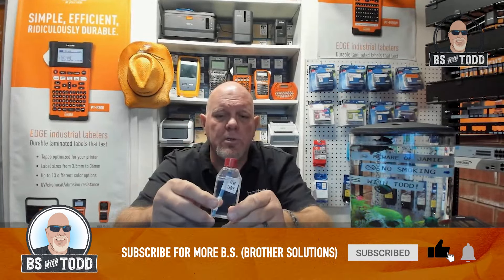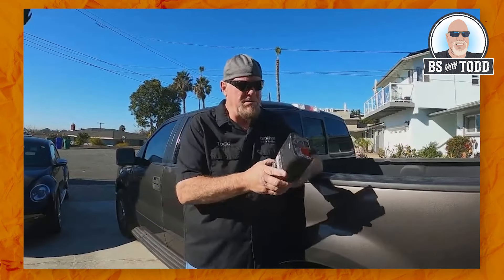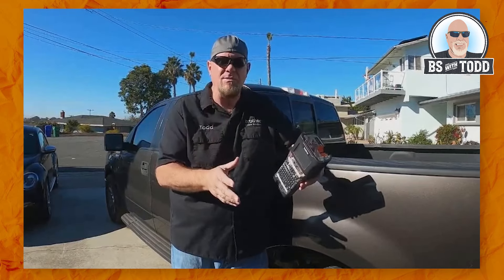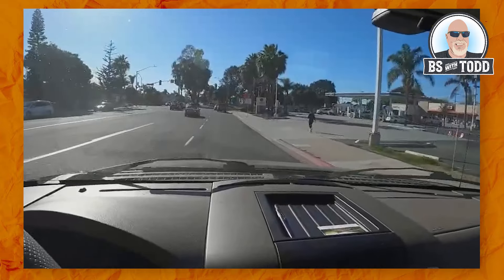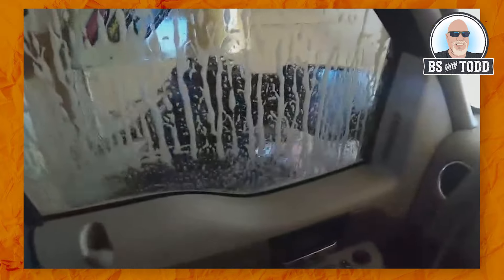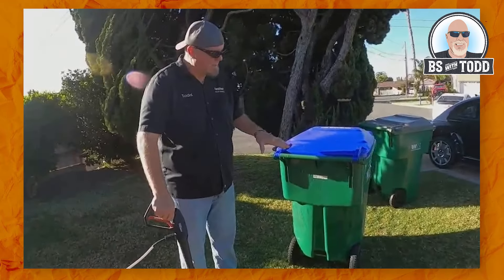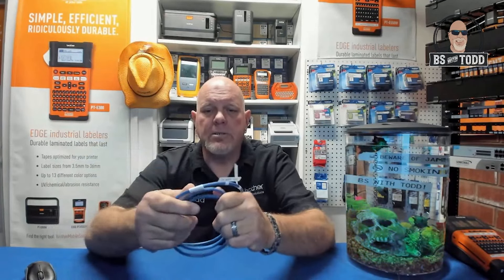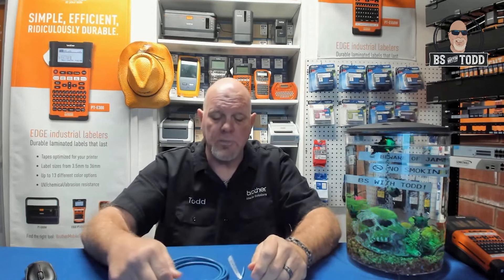Extreme Industrial Labeling Tapes Test - Underwater Resistance | BS With Todd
Join Todd as he gears up with his GoPro, power washer, and fish tank to put a range of Brother industrial labeling tapes to the ultimate water-resistance test. See how the durability of these tapes blows other options out of the water.

B.S. with Todd is a live video Podcast Series with a Real Labeling Pro. Looking for ways to work better and faster? Tune in with Todd Morse for no-nonsense industrial labeling tips and a whole lot of B.S. (Brother Solutions). Stay in the know and save time on the job.

Get Todd’s pro pointers on:
Labeling best practices
Industry trends
On-the-job applications
Standout labeling tools